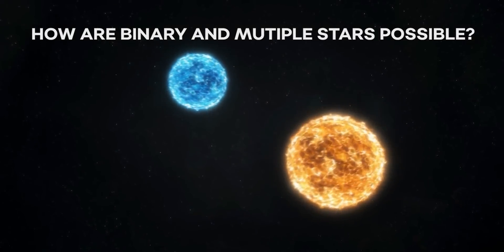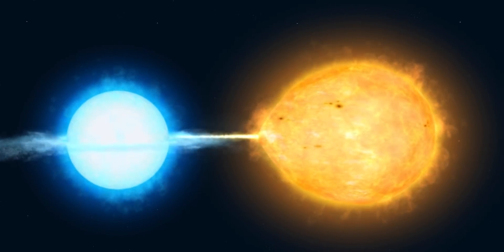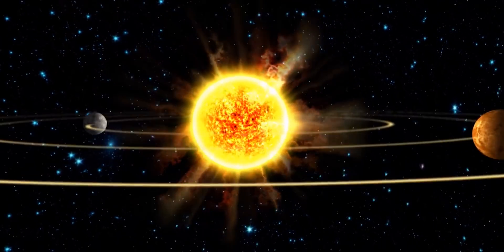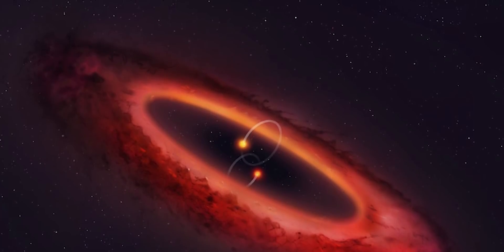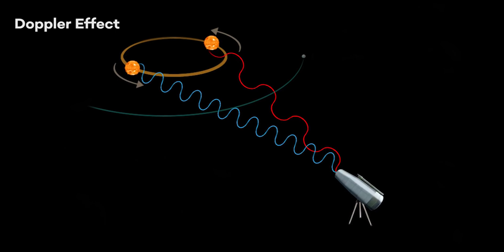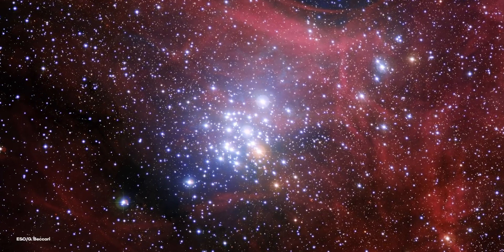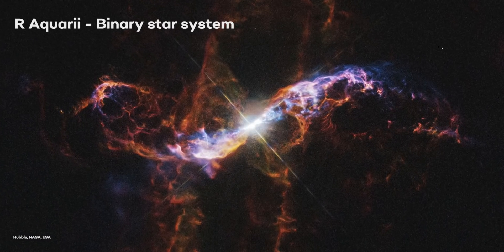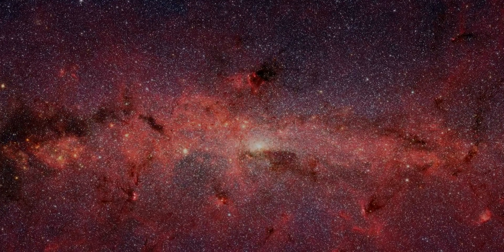How Are Binary And Multiple Stars Possible?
Binary stars are, very simply, stars orbiting around each other.
They are linked by their gravitational attraction and orbit around their common centre of mass.
If, on the contrary, two stars should really be situated very near each other, and at the same time so far insulated as not to be materially affected by the attractions of neighbouring stars, they will then compose a separate system, and remain united by the bond of their own mutual gravitation towards each other. This should be called a real double star; and any two stars that are thus mutually connected, form the binary sidereal system which we are now to consider.

Here's how a binary system appears.
Notice how the stars rotate around each other, in some sort of dance.
Binary stars are a very important object in astrophysics because they can help us understand some important things about planet formation and star masses.

Let's first discuss how useful they are in terms of hosting planets.
While a number of binary systems have been found to harbour extrasolar planets, such systems are comparatively rare compared to single star systems. Observations by the Kepler space telescope have shown that most single stars of the same type as the Sun have plenty of planets, but only one-third of binary stars do.

Credits: Ron Miller
Credits: Mark A. Garlick / MarkGarlick.com
Credits: Nasa/Shutterstock/Storyblocks/Elon Musk/SpaceX/ESA/ESO
Credits: Flickr

00:00 Introduction to Binary and Multiple Stars
00:15 Understanding Binary Star Systems
01:30 How Binary Stars Form
03:45 Different Types of Binary Star Systems
05:30 Dynamics and Interactions in Binary Stars
07:15 Formation of Multiple Star Systems
09:00 Real-World Examples and Observations
10:30 Conclusion on Binary and Multiple Stars